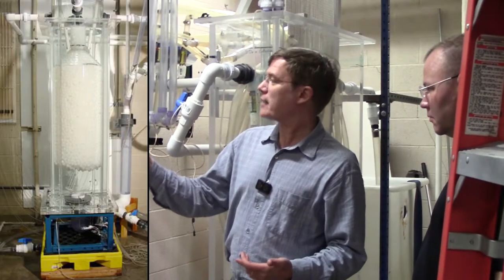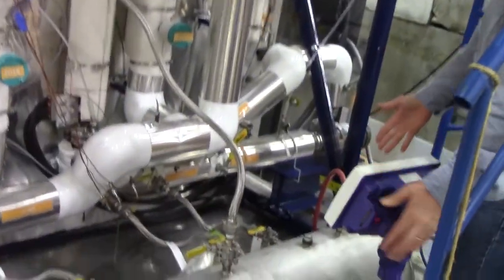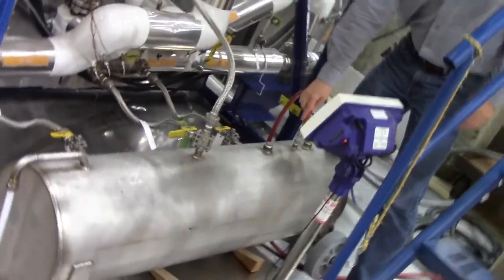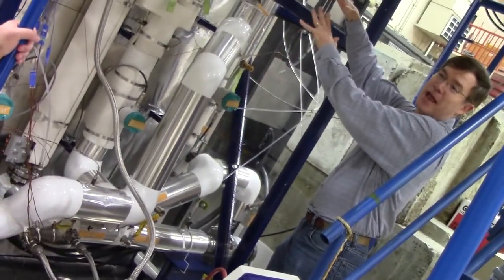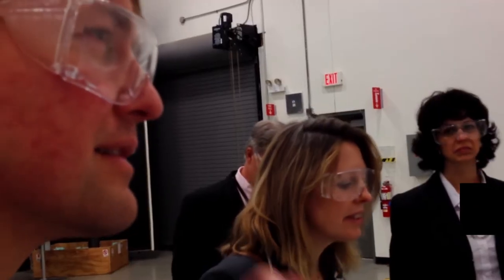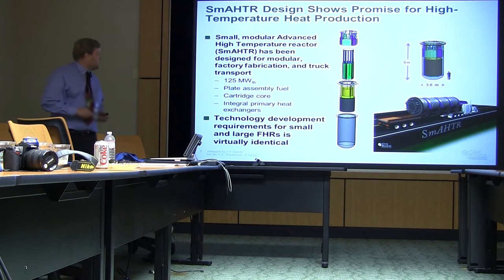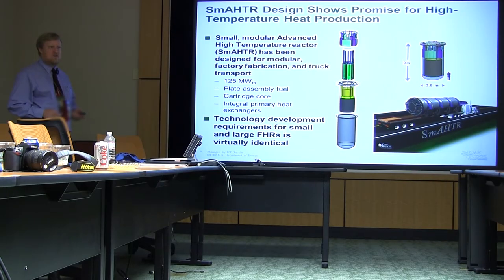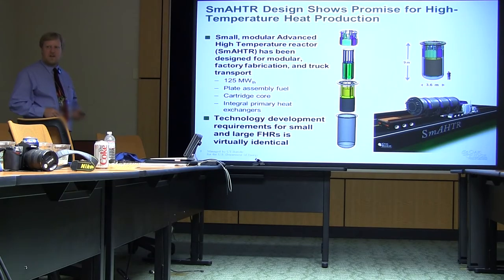3h15m05s12f Molten-Salt Solid-Fuel Reactors - Passively Safe and Modular Construction - TR2016a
This is a drain tank.
-to drain it back down again. And we've done that a couple of times already.
And eliminate the challenge of high pressure operation.
If you have a little crack on this, and it was starting to weep, it forms a plug.
Self plugging.
It'll self plug.
That's a nice thing about not being under pressure.
In fact, these reactors are intended to be modular, and factory produced.
We e are very interested in a transportable size of these, for some of the things like supporting individual refineries, or remote power operation.
And ultimately a much less expensive source of energy than today's reactors.